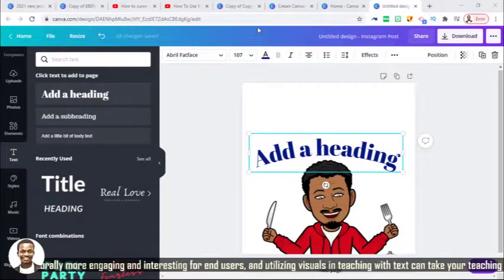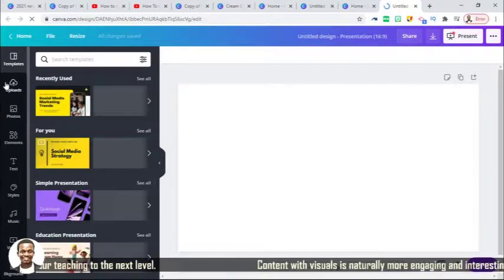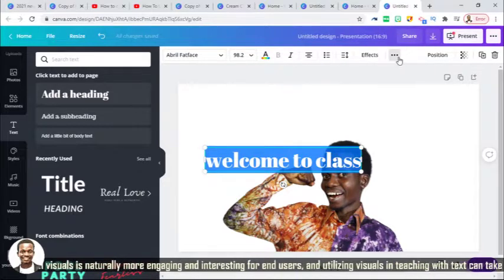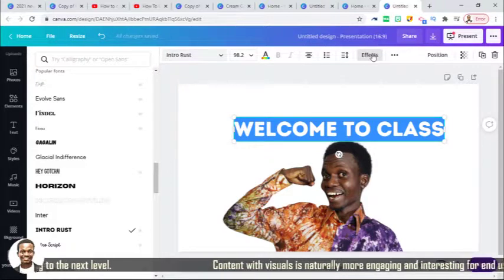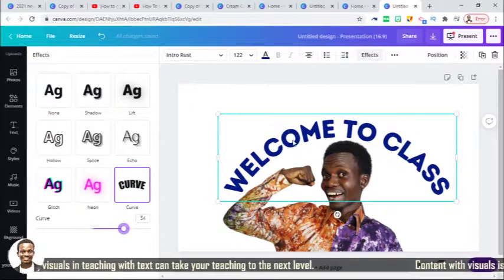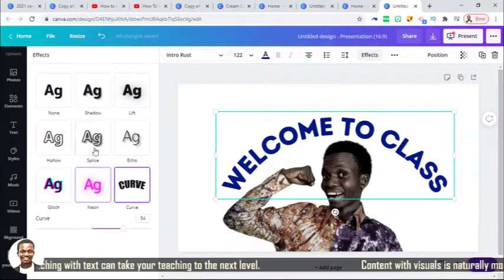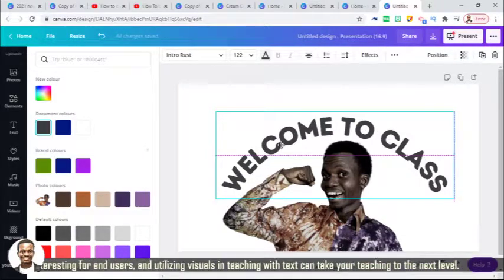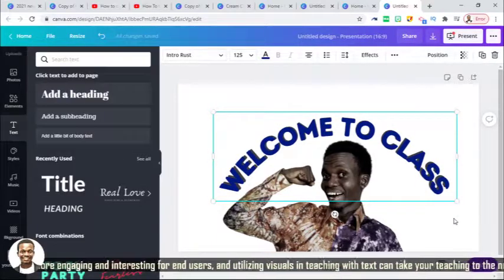How to curve text in Canva NEW 2020 CANVA FEATURE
Certificate design

 CURVED TEXT